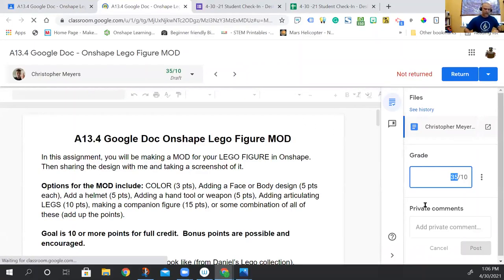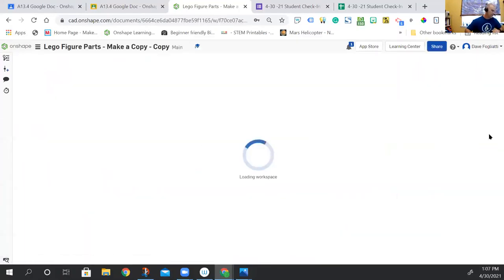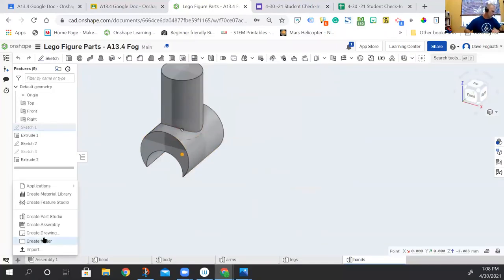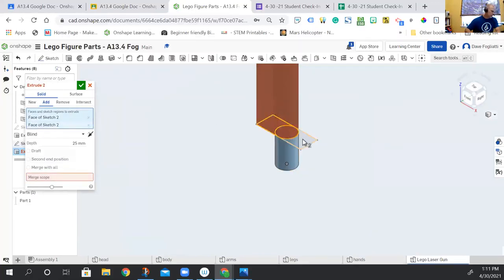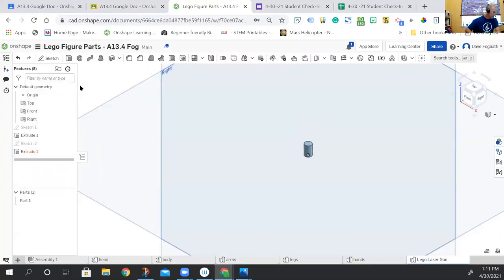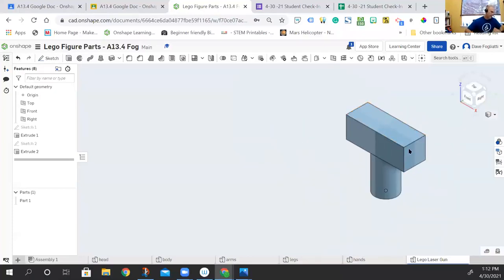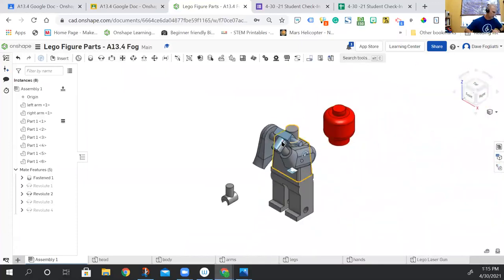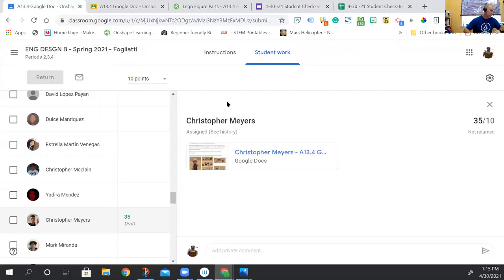Onshape Lego Figure Mod to create a Lego Gun - Advanced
More advanced version of the previous video on how to make a simple Lego-style gun to fit in the hand of your Lego figure.